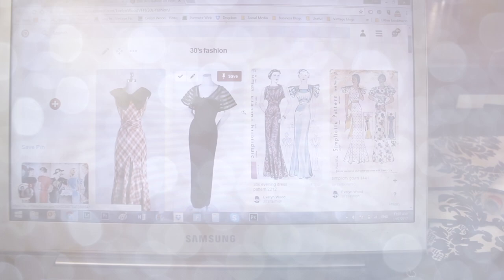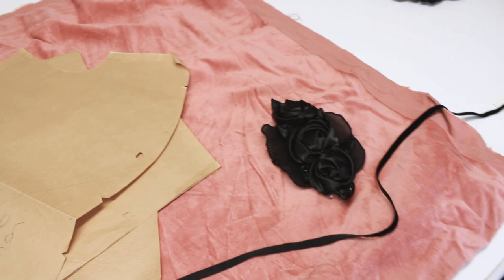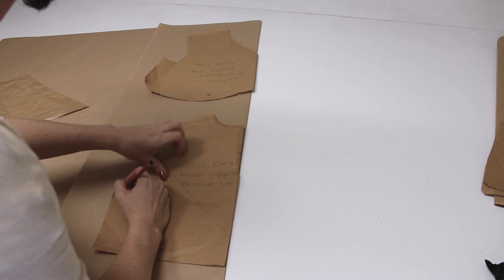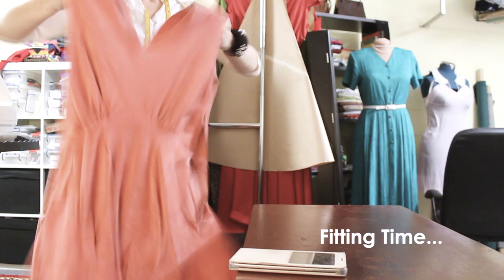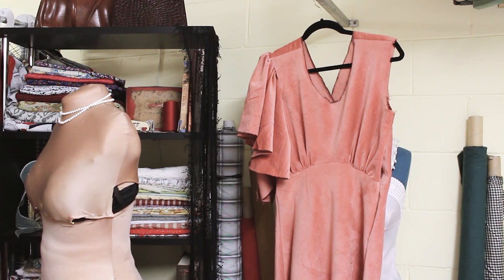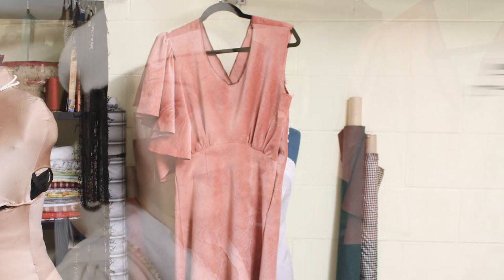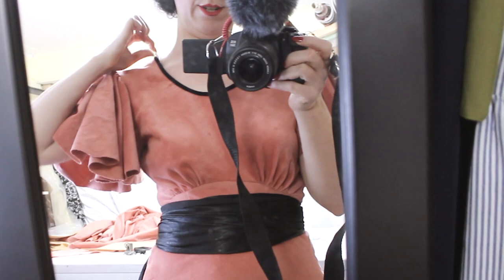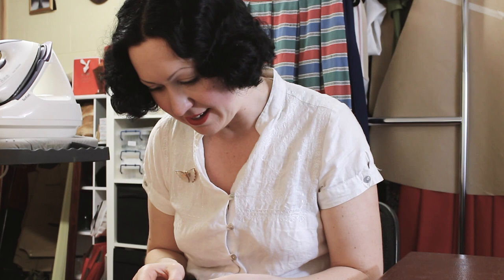DIY vintage dress -1930's style dress with the most EPIC sleeves - Projects of a Dressmaker ep 2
I take you behind the scenes of my latest vintage fashion sewing project... This stunning 1930's inspired velvet dress!

I take you on a sewing and fashion creation journey, from my inspiration to, the pattern I used to start, the fitting process and all the sewing and all the changes along the way! In vlog style!

It is a little different, more behind the scenes!

Hi! I'm Evelyn Wood, and I am a vintage fashion designer, dressmaker and sewing instructor.

I have been making clothes all my life!

I specialize in vintage fashion.

I help other 'dressmakers in the making' to learn how to sew from the beginner to the much more advanced!

So if you're into sewing and vintage/retro style, this might just be THE place for you!

How to DESIGN AND PLAN YOUR BEST SEWING SPACE, using the space you have!-Get 'Sew Organized' Phase 1

How to STORE AND DECORATE YOUR SEWING supplies for your ultimate sewing space! Sew Organized Phase 3

WHAT ARE GOOD REFASHION PROJECTS FOR BEGINNER SEWERS? Or a more advanced sewer?  a few tips to help!

GOOD SEWING is 70% Preparation, 25% Sewing and 5% Un-sewing! Do you spend your time where it counts?

Pine Apple Rag (Scott Joplin piano roll)